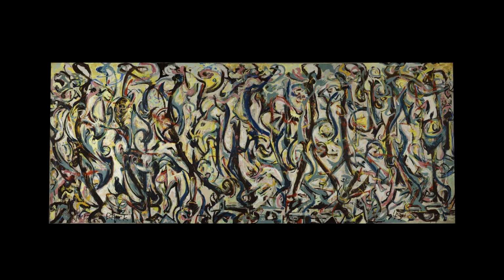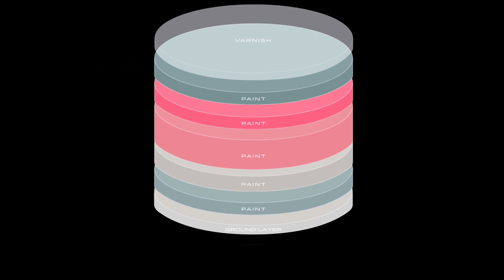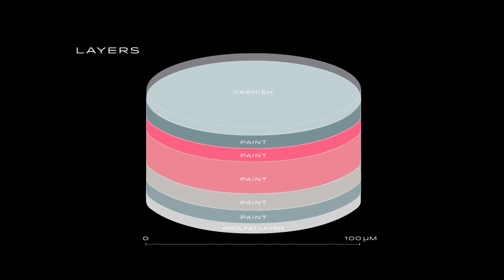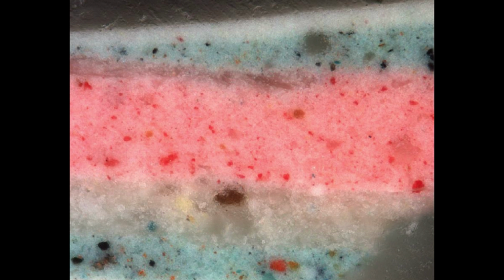Paint Analysis of Jackson Pollock's Mural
Getty scientist Alan Phenix deploys the latest technology to uncover the hidden secrets of Jackson Pollock's Mural.

Watch additional videos about the discoveries of Jackson Pollock's Mural made by Getty conservation scientists and curators.